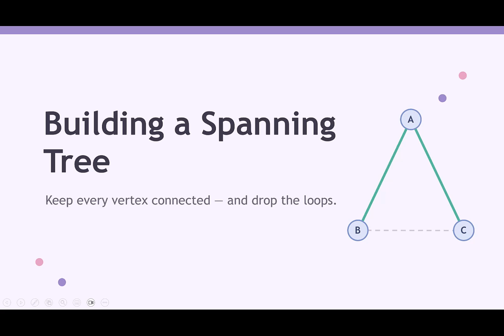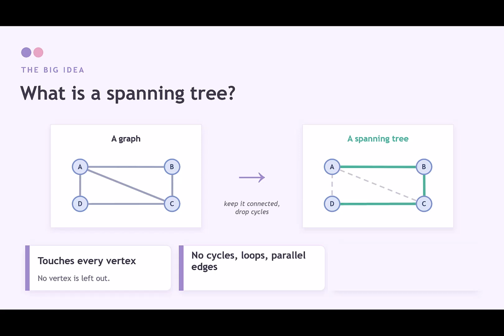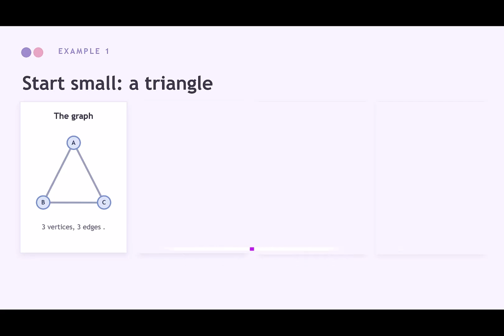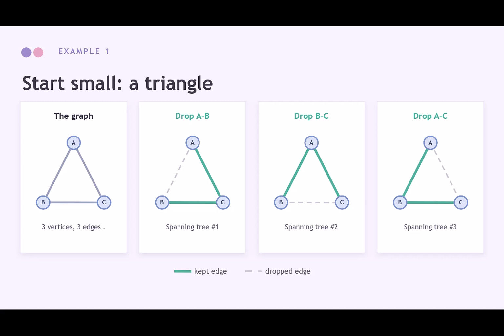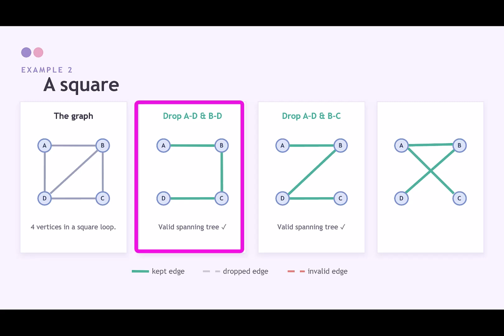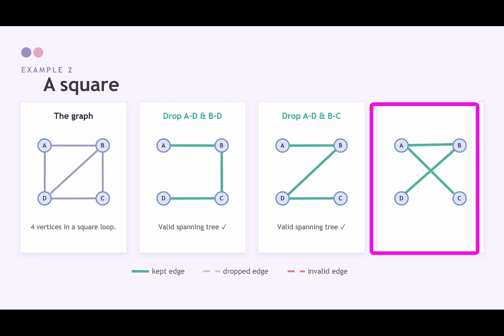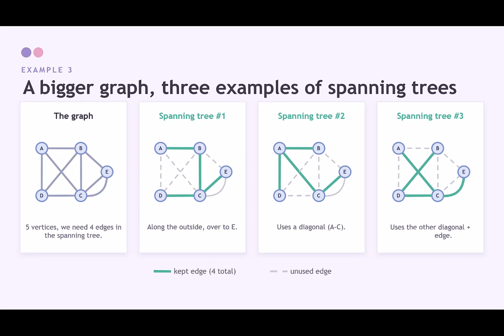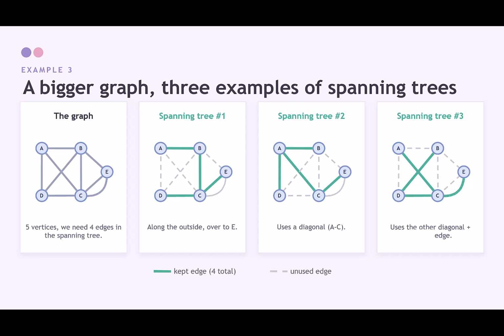Building Spanning Trees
This video shows a few quick examples of multiple spanning trees for a given graph. The emphasis is on dropping edges but keeping the graph connected.